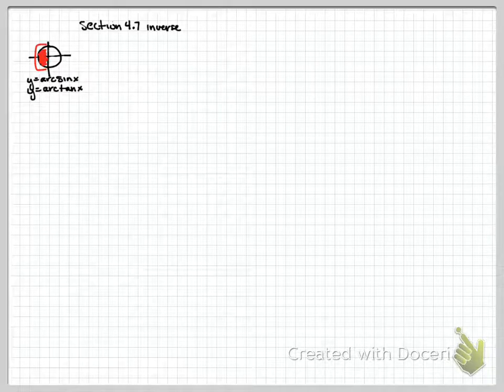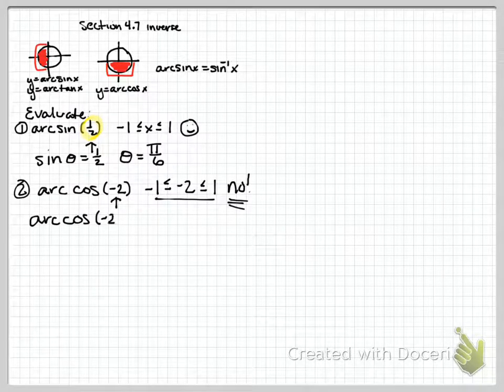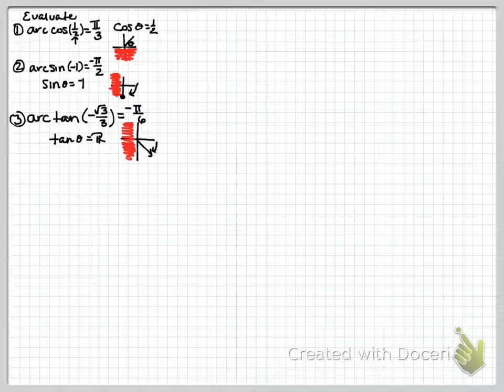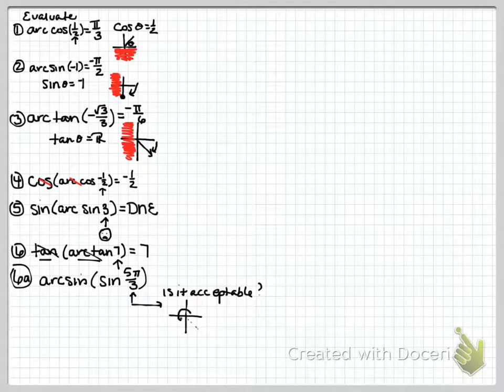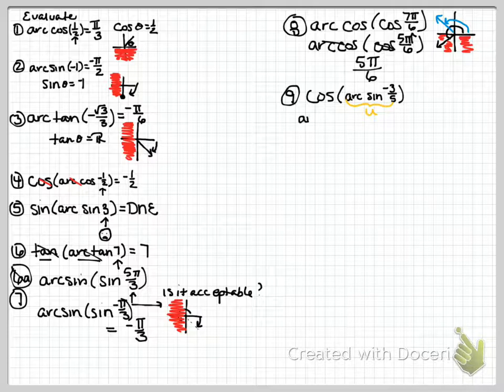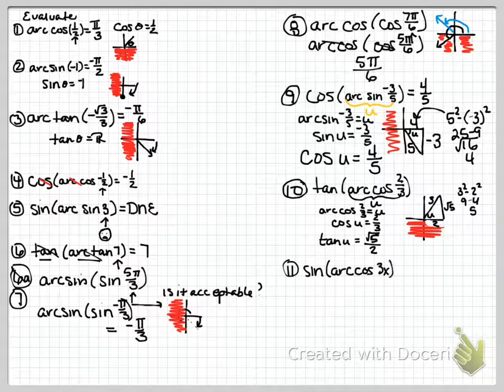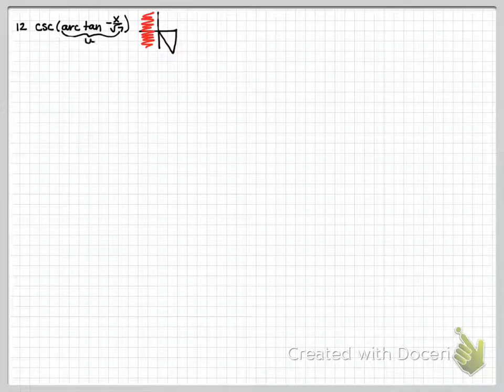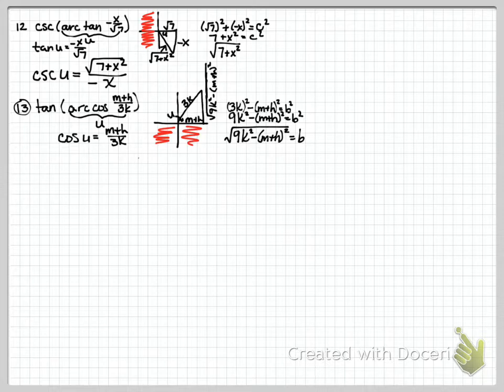Precal section 4.7 inverse trig